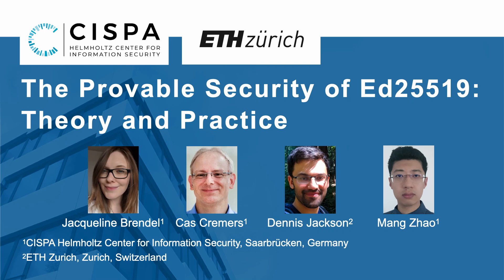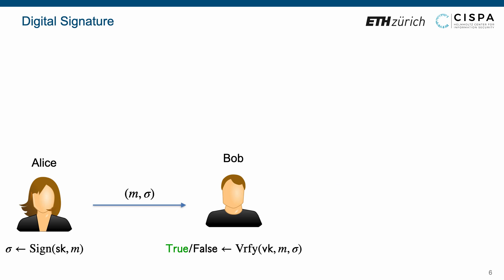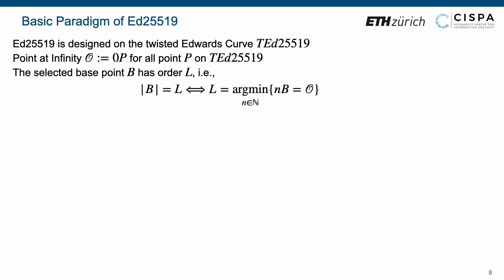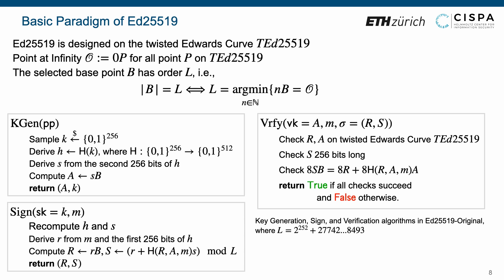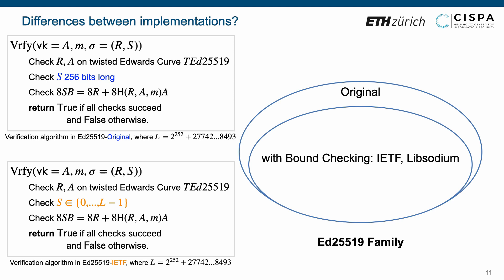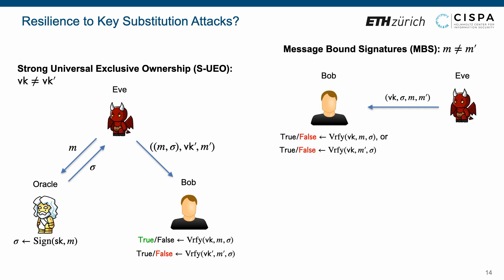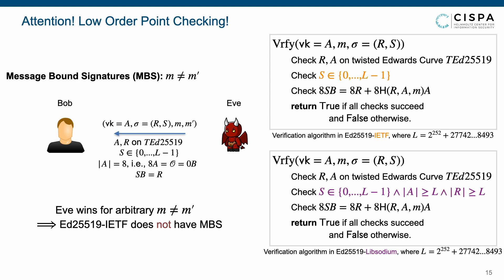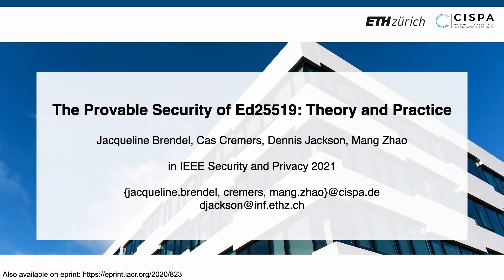Ed25519 Signature Schemes: Theory and Practice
[Full Presentation] Ed25519 Signature Schemes: Theory and Practice